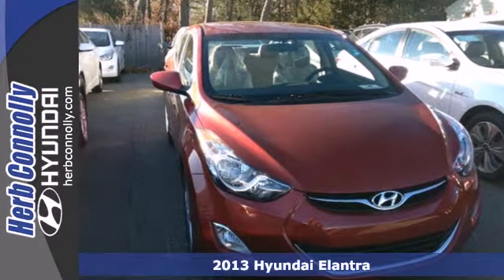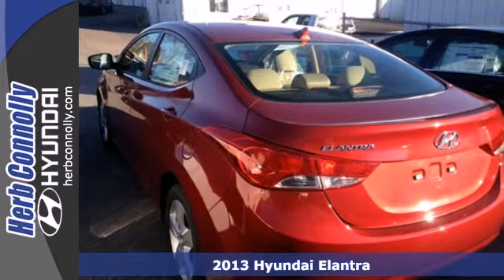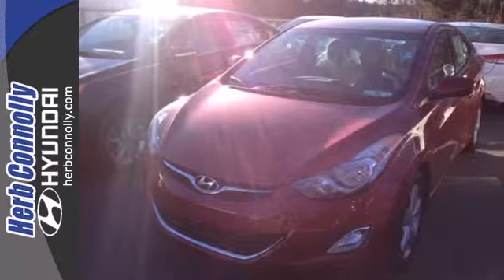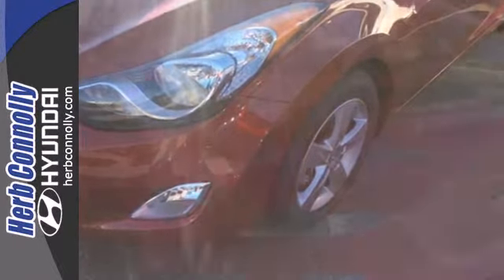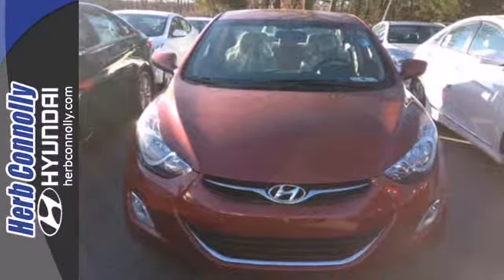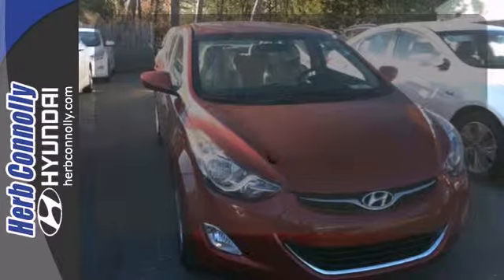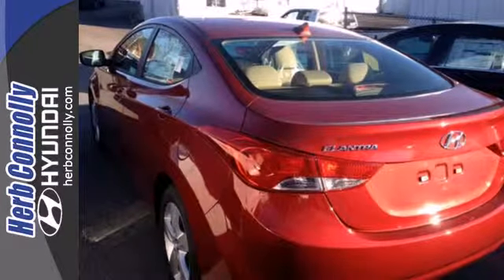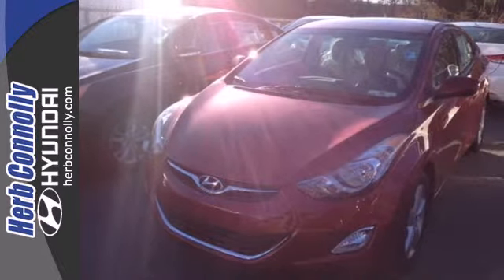2013 Hyundai Elantra Framingham Boston, MA #12531 - SOLD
Year: 2013
Make: Hyundai
Model: Elantra
Trim: GLS
Engine: 1.8L I4 MPI DOHC 16V Gasoline
Transmission: 6-Speed Automatic with Overdrive
Color: Red
Interior: Beige
Stock #: 12531

Address:
500 Worcester Rd - Rte 9 East